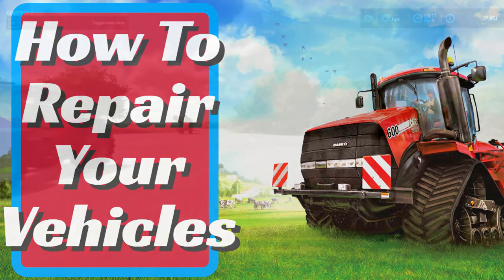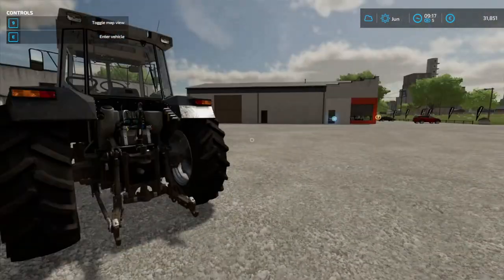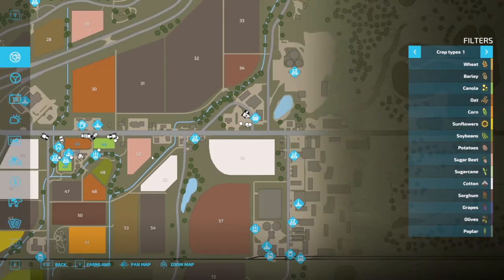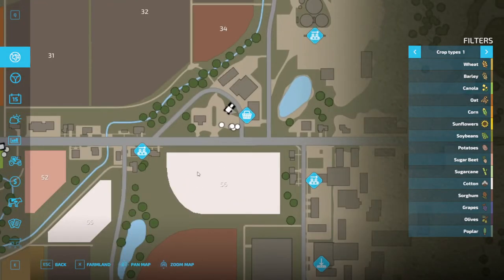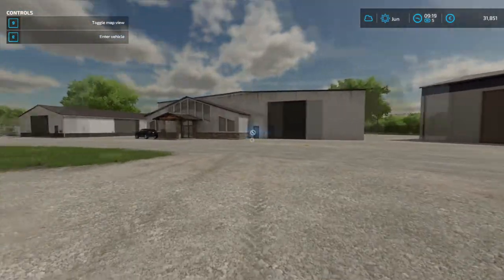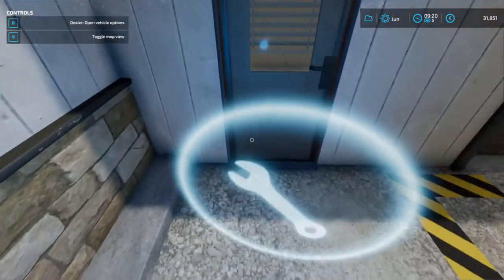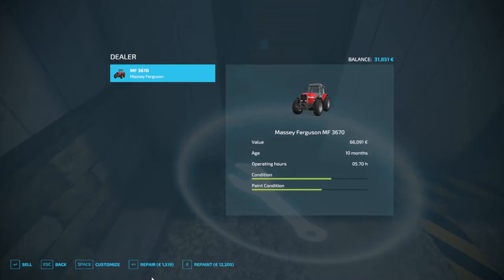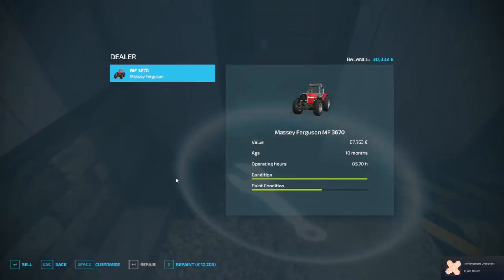Farming Simulator 22 - How To Repair Your Vehicles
What you need to do to Repair Your Vehicles In Farming Simulator 22. A Guide and location for Repairing Your Vehicles on Farming Simulator 22